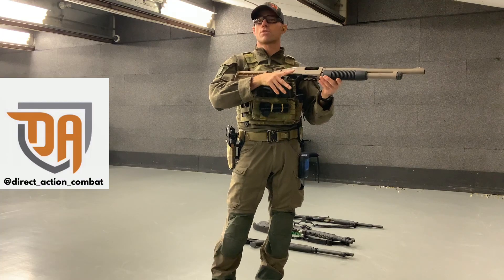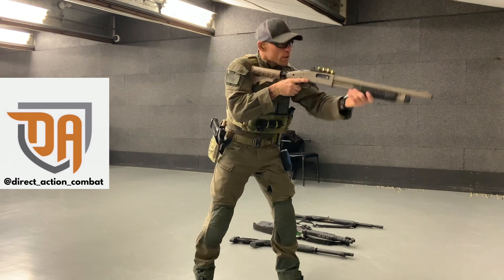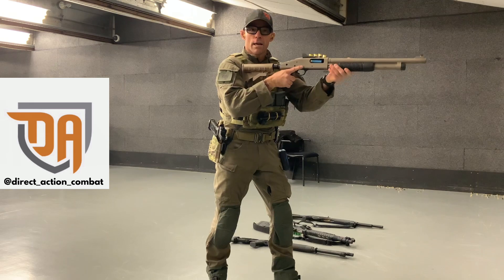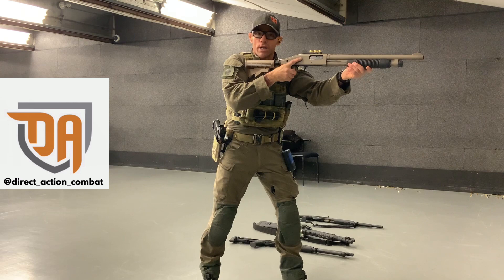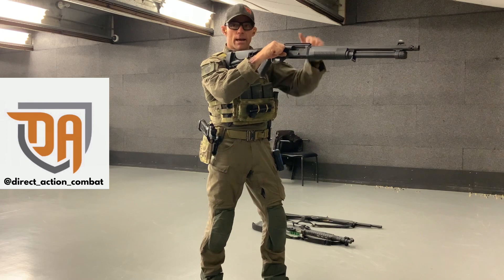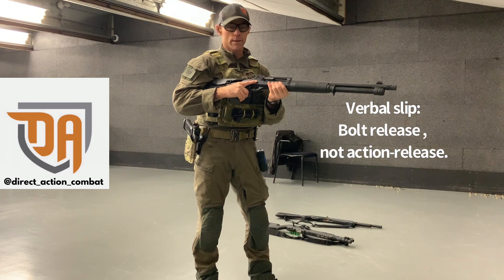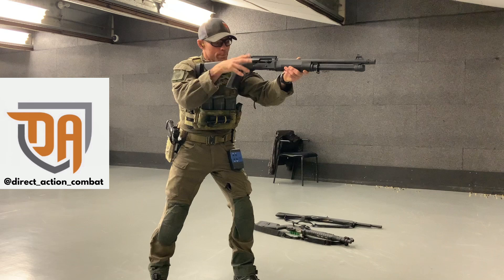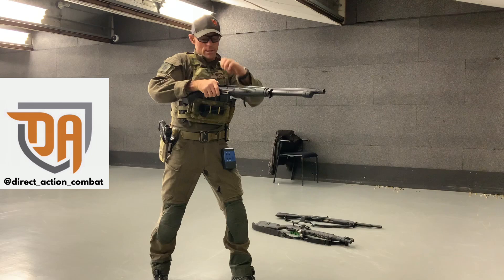Pump action & Semi-auto Shotgun Change-over drill.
This video is to assist with pump action and semi-auto shotgun work.  While Sometimes during an engagement the nature of ammunition will need to be switched on the move.  For an example; the magazine tube is loaded with bird shot or buck shot.  Size of the target, distance to the target, potential of collateral damage/backstop, stopping power in relation to the intended target are some considerations for conducting a change-over drill.  A smooth change-over drill allows the shooter to chamber a specific nature of ammunition in a timely fashion to ensure the desired affect.

Shoot straight, shoot safe.
Alway stay in the fight.